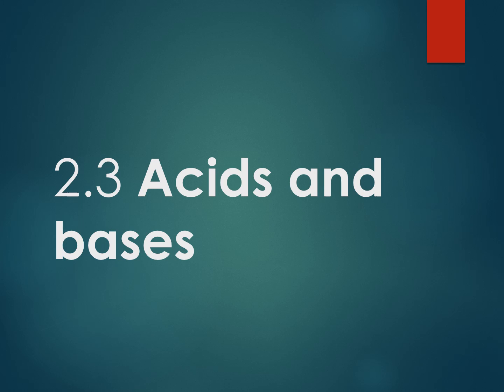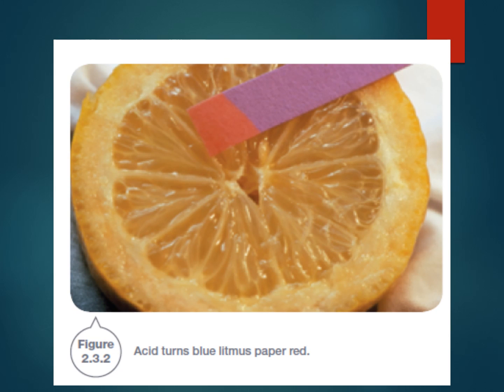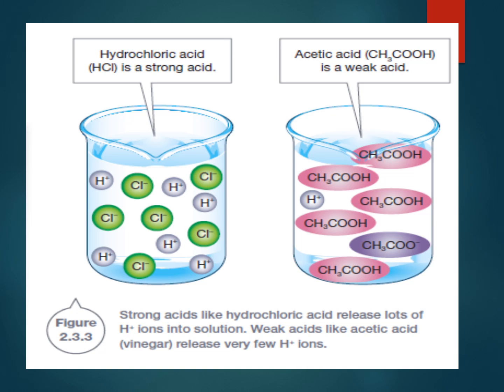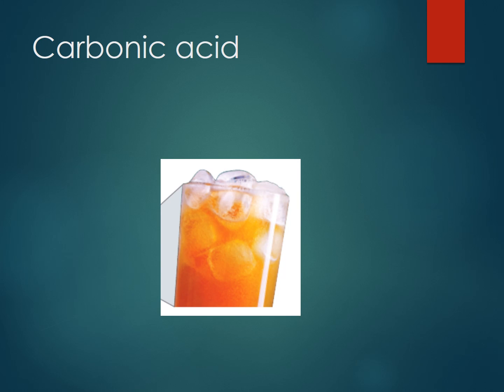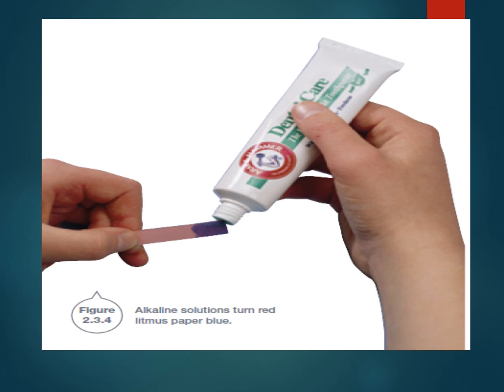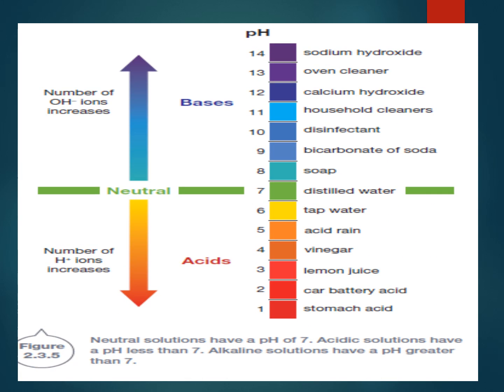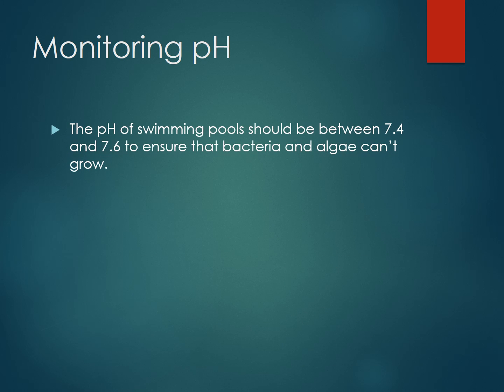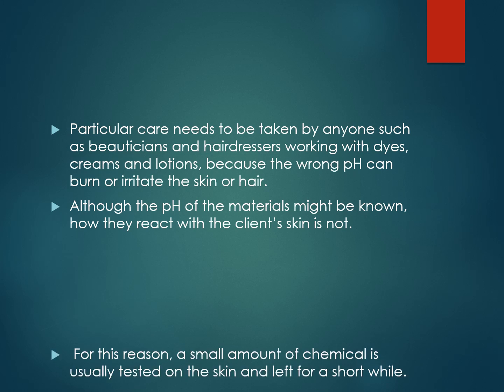2 3 Acids and Bases